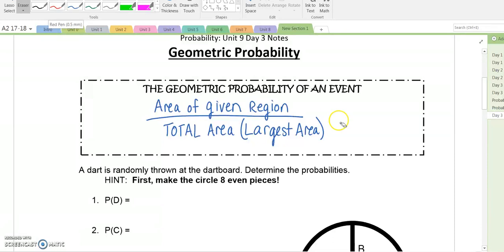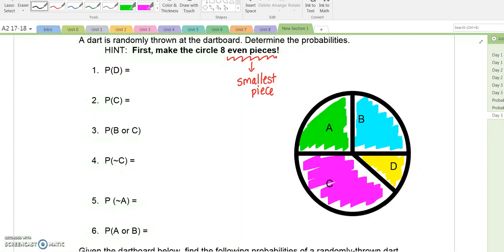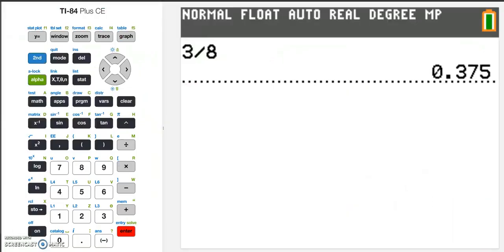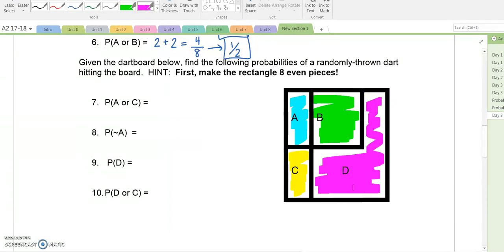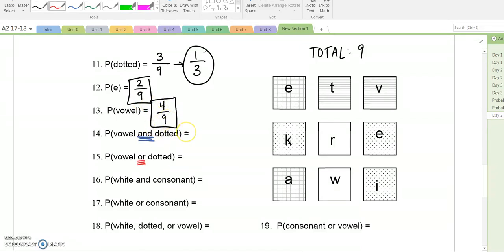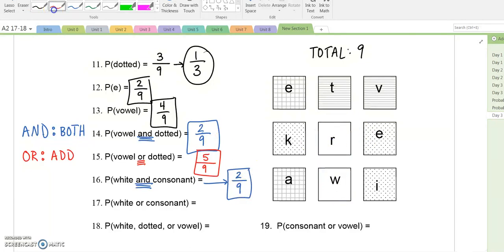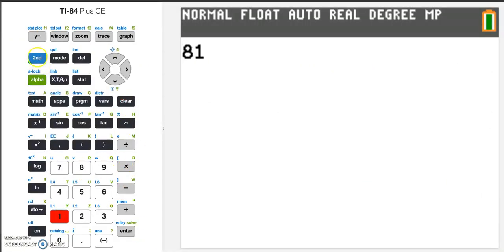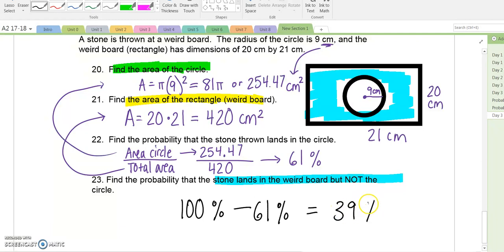A2 Unit 9 Day 3 Geom Prob